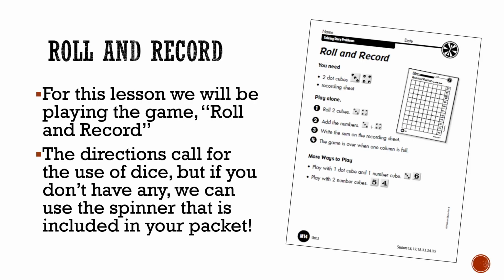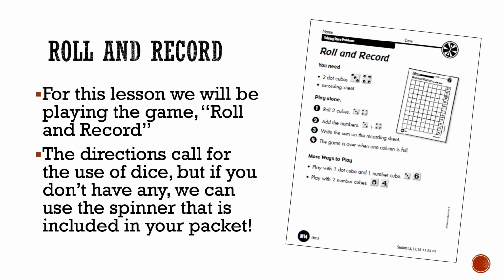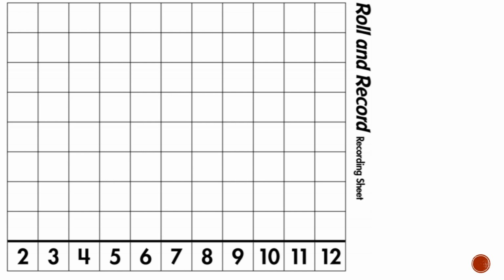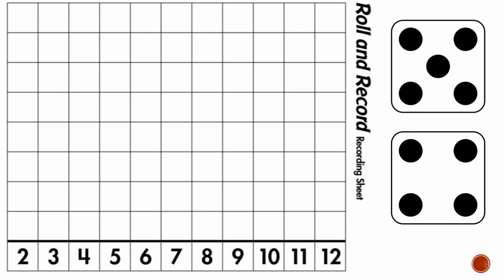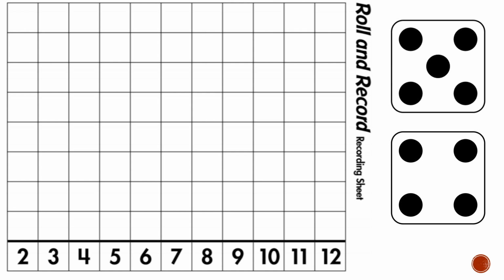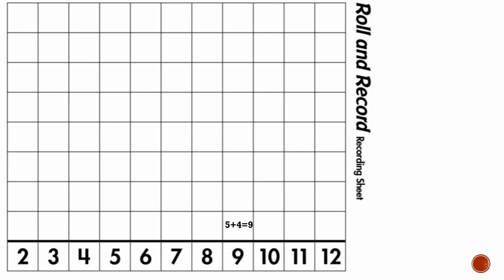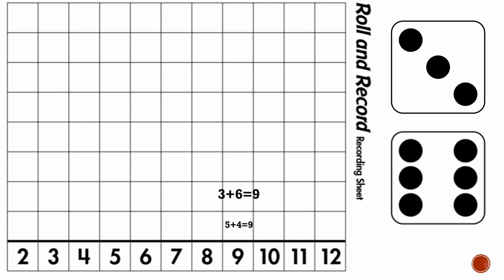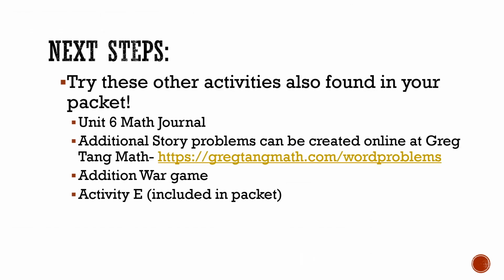BCPS Math Lesson - Grade 1 - 4/15/20